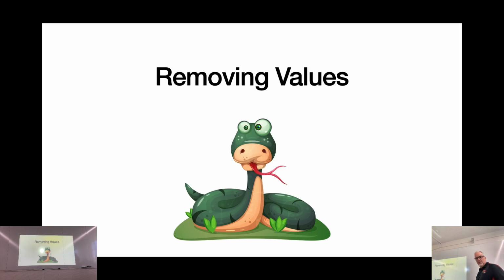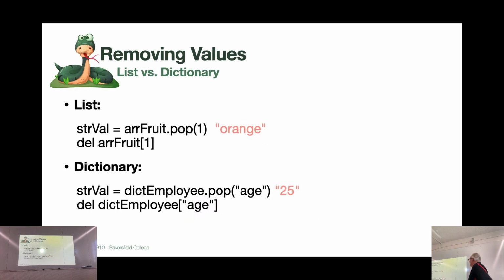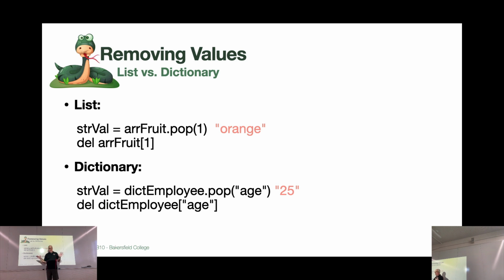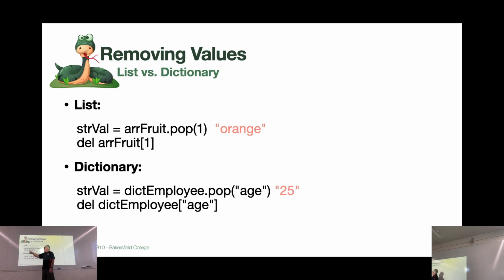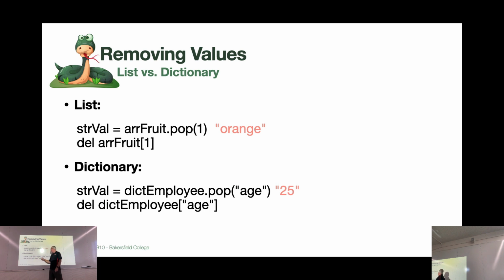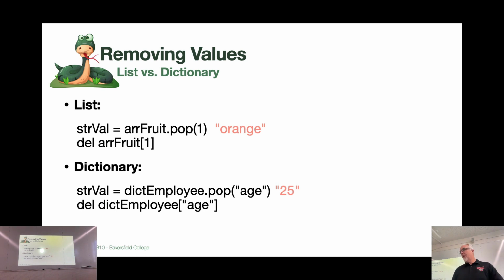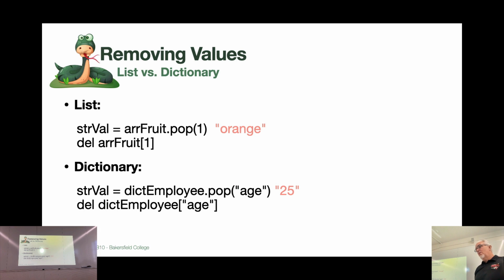Python - Module 7 - Removing Data (Fall 2023)